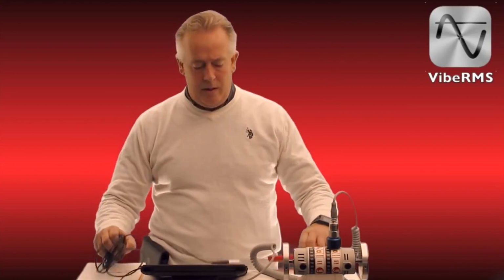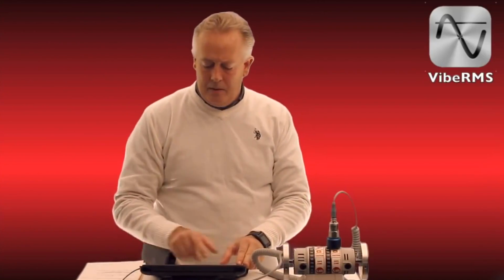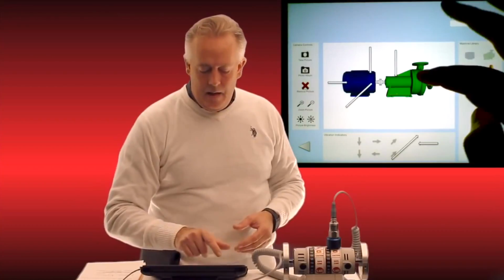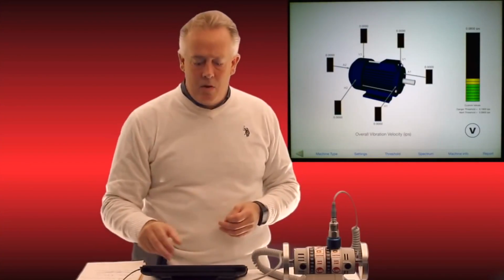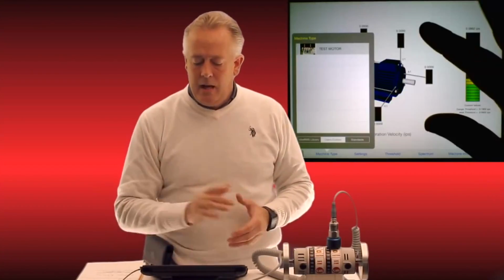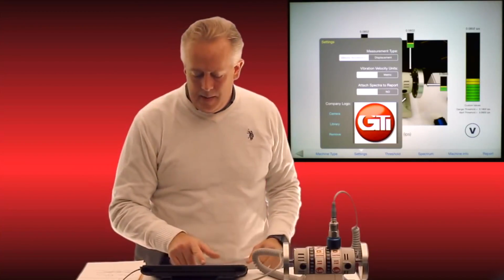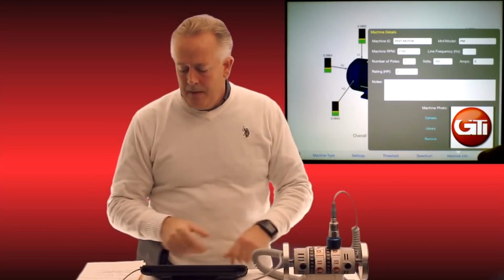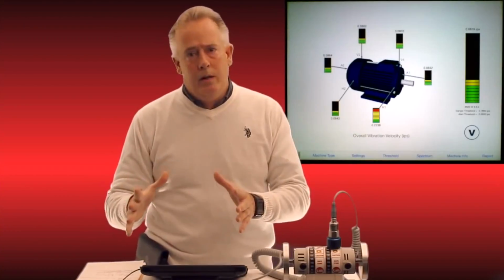GTI Predictive Technology: VibeRMS Overview - Machine Certification & Advanced iPad Vibration Meter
Learn about VibeRMS; a full featured machine certification and vibration meter application for the iPad, iPhone 6 and iPhone 6 Plus.

Unique to VibeRMS is the build your own machine feature; allowing your certifications to be completely customized for your needs.